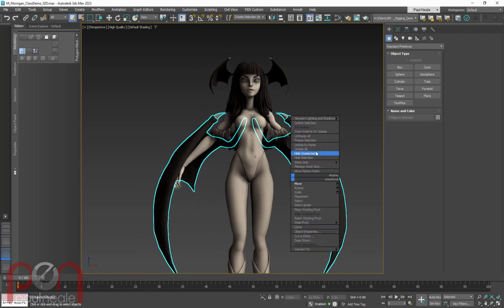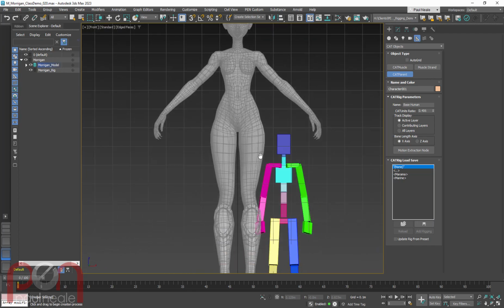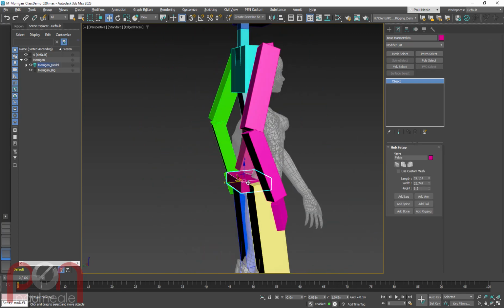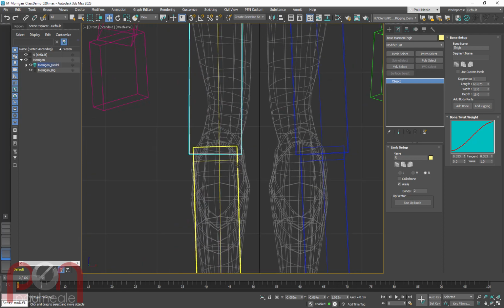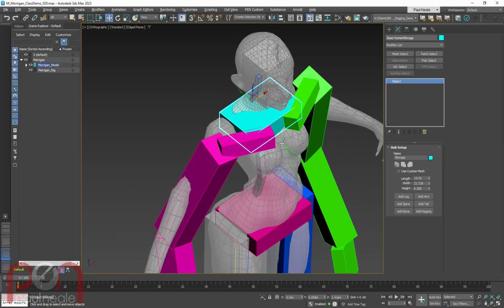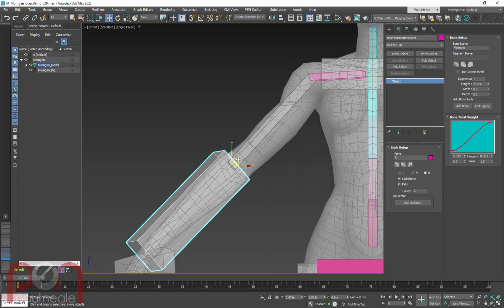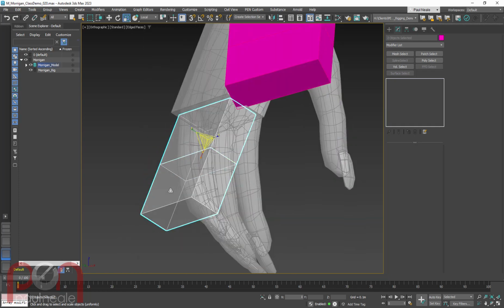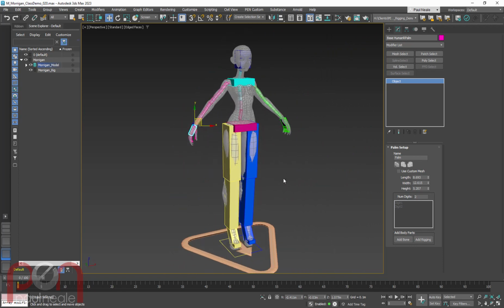3DS Max Simple CAT Rigging 01